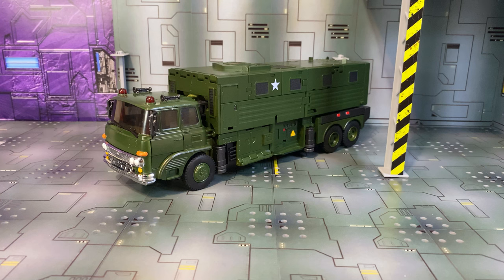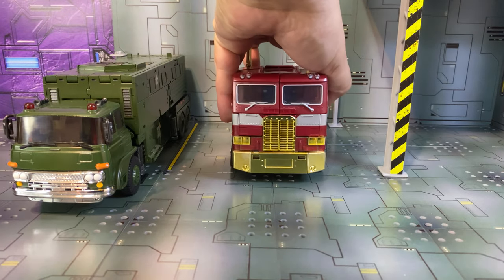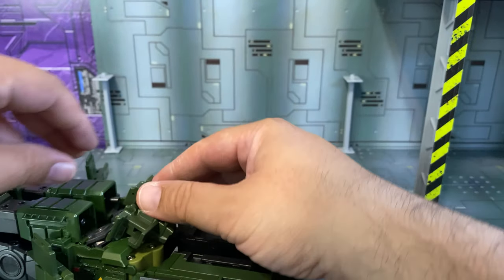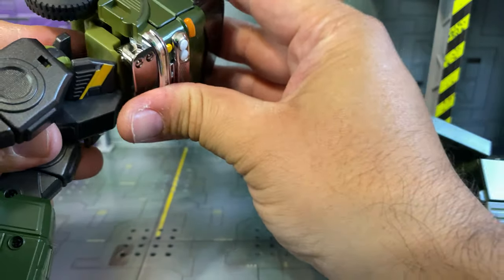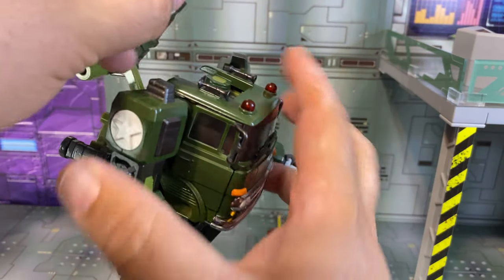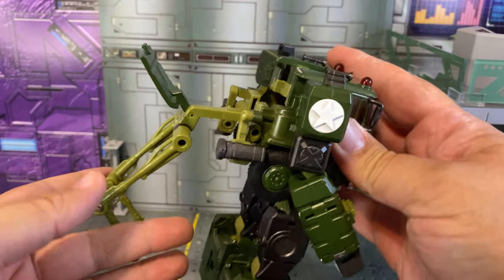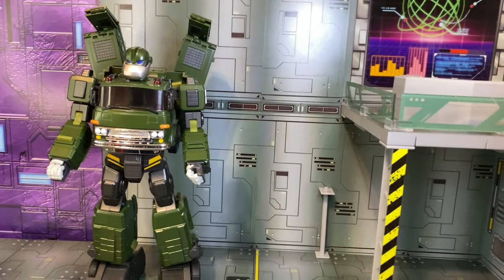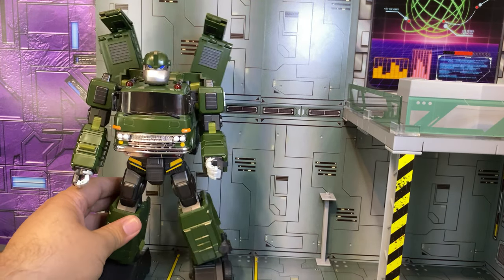X-TRANSBOTS BULWARK (Masterpiece styled BULKHEAD)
Transformation reminiscent of G1 Grapple and Inferno, I love this figure

00:00-03:54 Vehicle mode
03:55-18:43 Transformation
18:44-28:05 Robot mode
28:05-28:30 Pics
28:31-28:42 Endtro